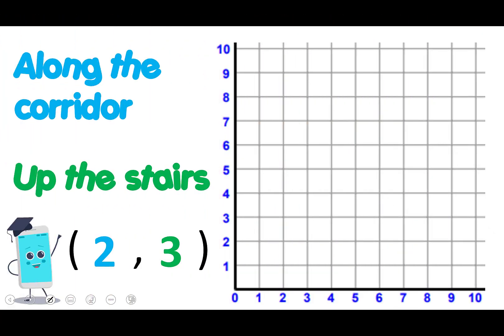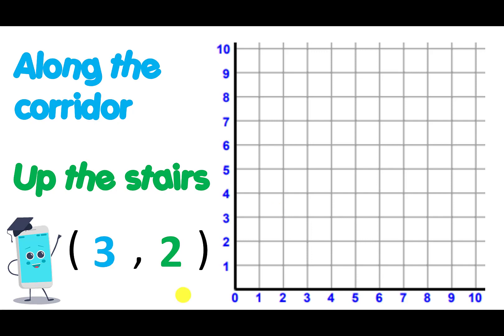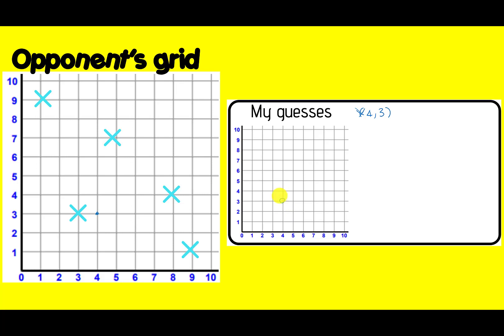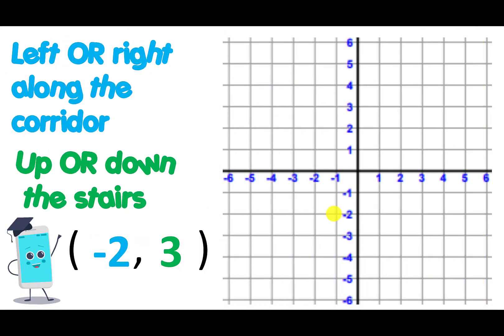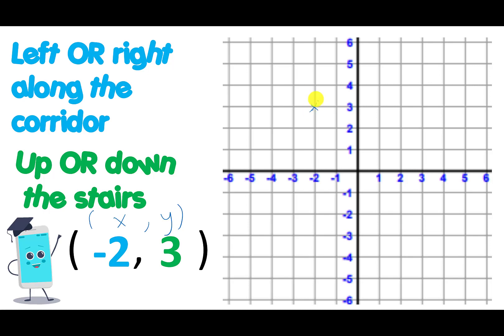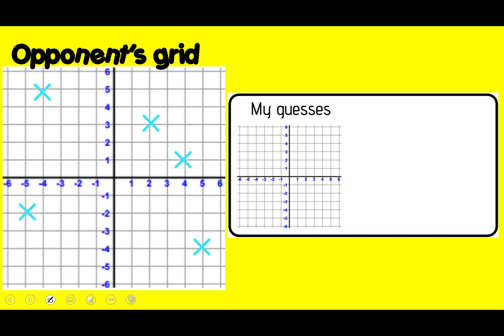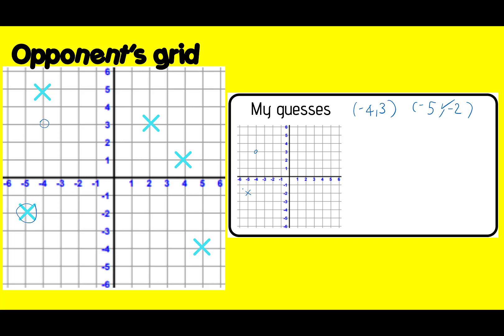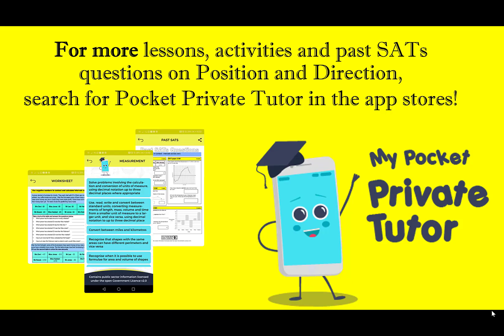Coordinates and battleships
How to read and plot coordinates in Key Stage Two. Learn how to use coordinates in one quadrant and all four quadrants.
Get your friends to print it off and you can have a game with each other over Facetime, Whatsapp, Skype, Zoom or whatever comms platform you are using!